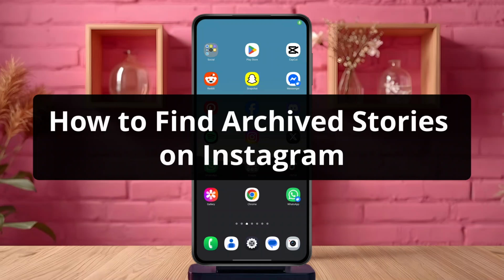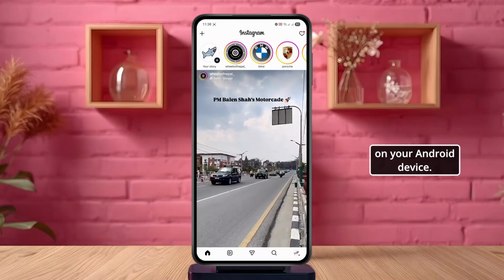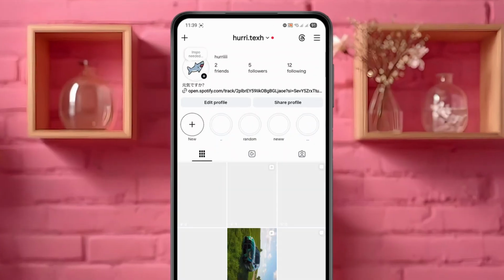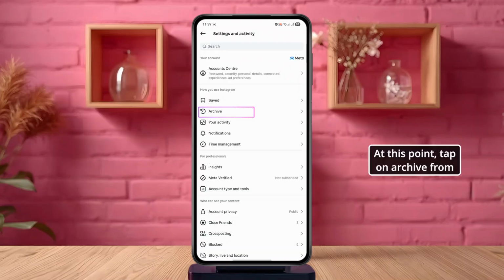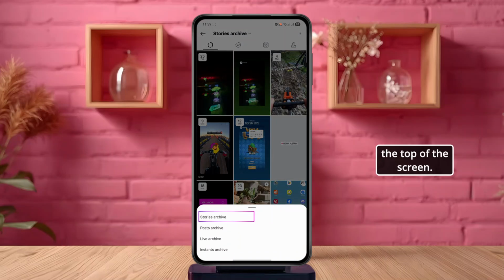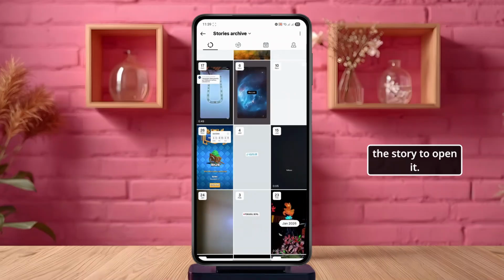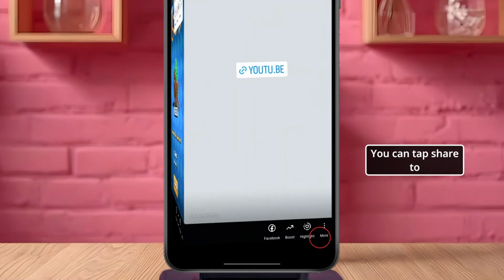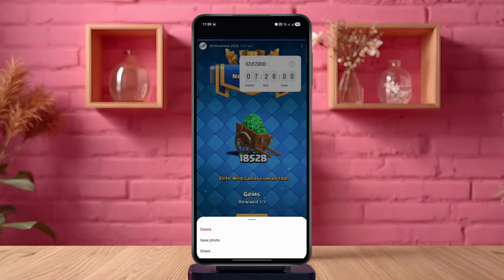How to Find Archived Stories on Instagram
Learn how to find archived stories on Instagram in this simple step-by-step tutorial. If you're looking for Instagram archived stories or want to manage your social media archives more effectively, this guide will walk you through everything you need to know.

In this video, you'll discover how to access Instagram archived stories, explore useful Instagram features, and improve your social media management skills. You'll also learn helpful Instagram tips and tricks to organize your content and boost your online visibility.

Timestamps:
0:00 Introduction
0:20: Open Instagram Archive Settings